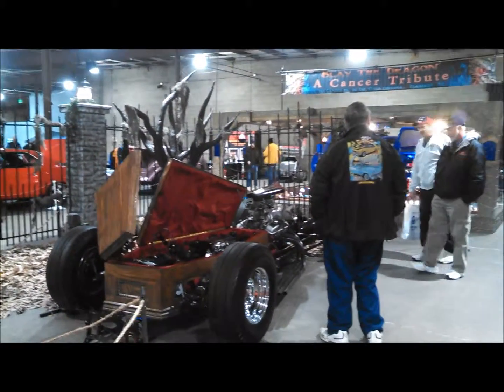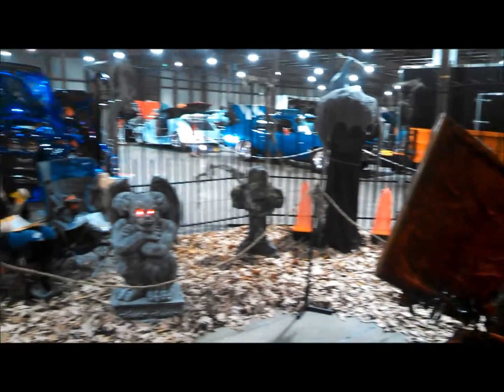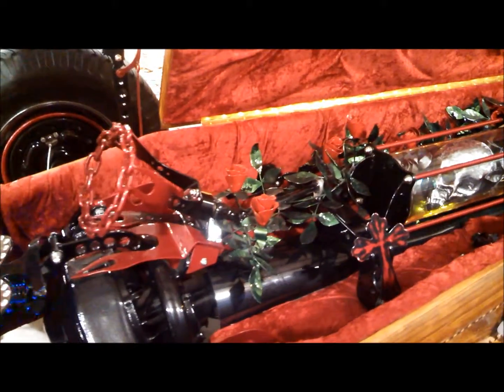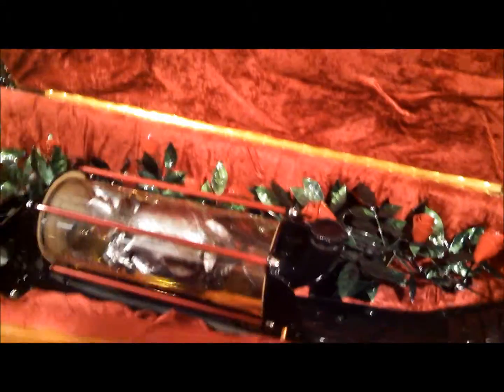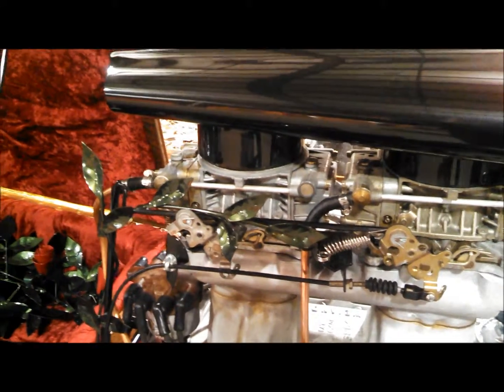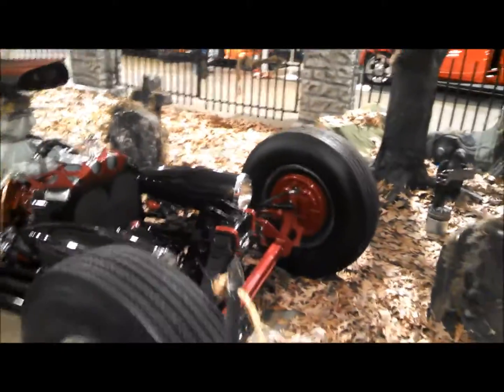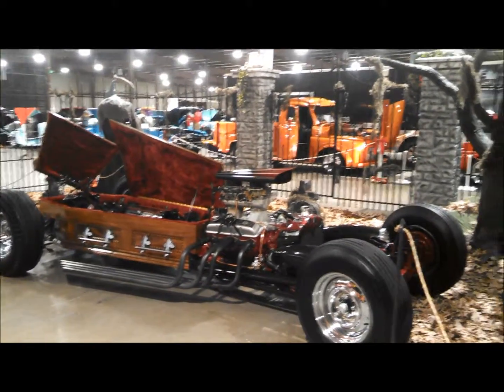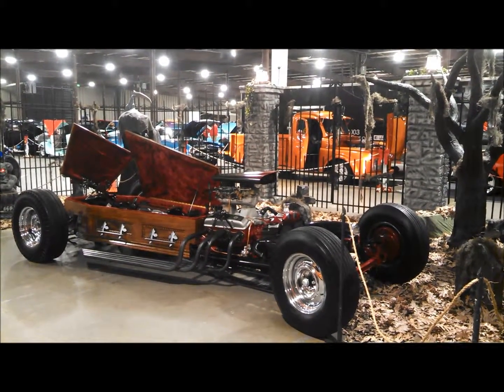Dustin and Tammy's Coffin Rod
Check out the extraordinary build at the 2015 Timonium Indoor Nationals. For more photos, videos and your regional calendar of events,